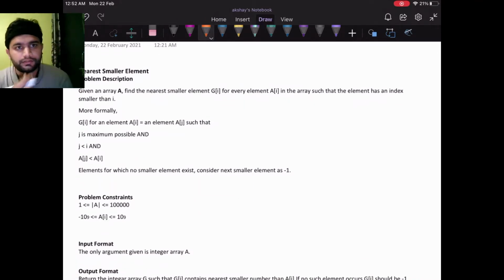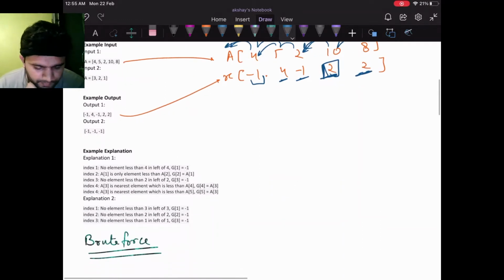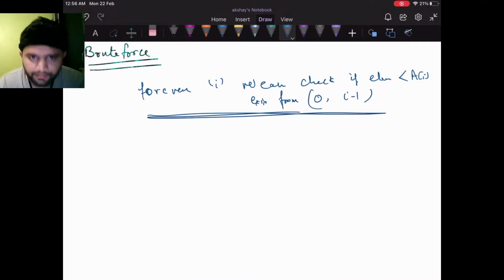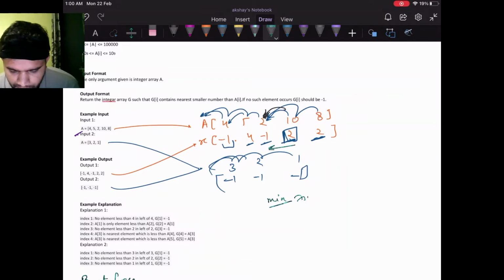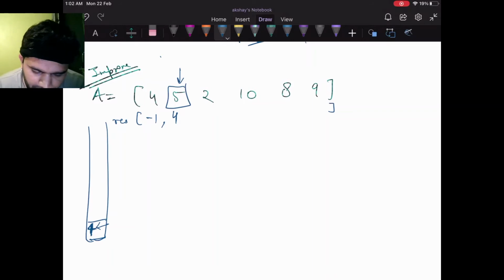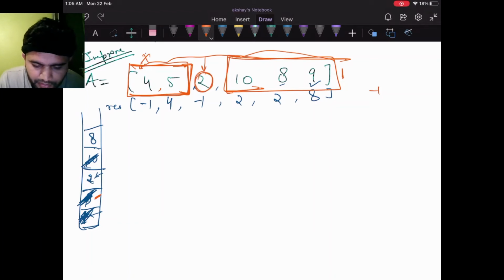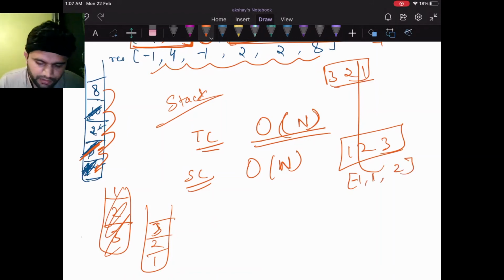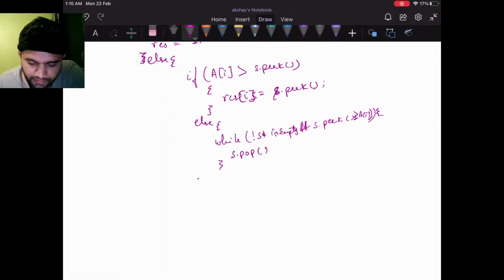Nearest Smaller Element | Stacks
Given an array A, find the nearest smaller element G[i] for every element A[i] in the array such that the element has an index smaller than i.